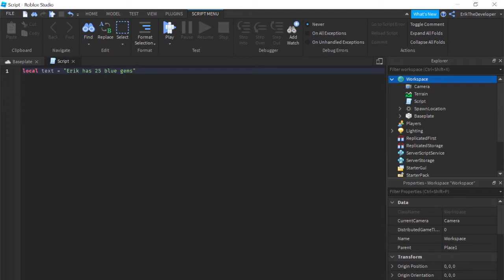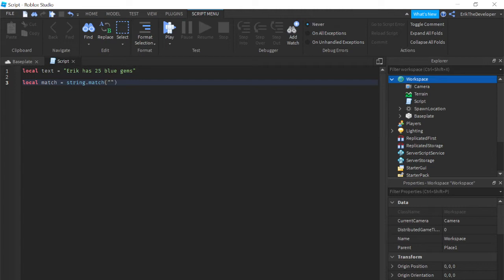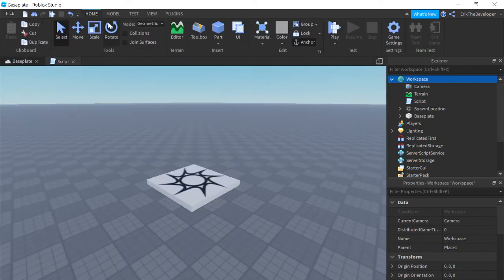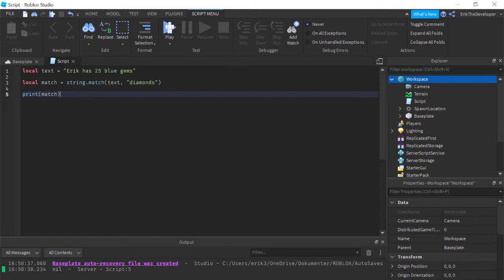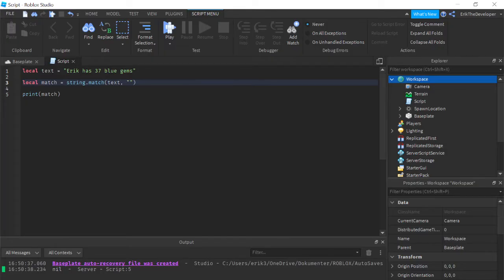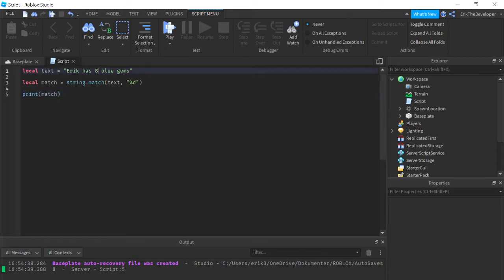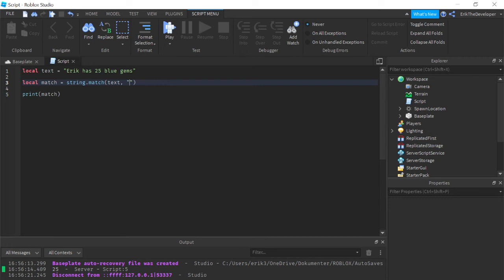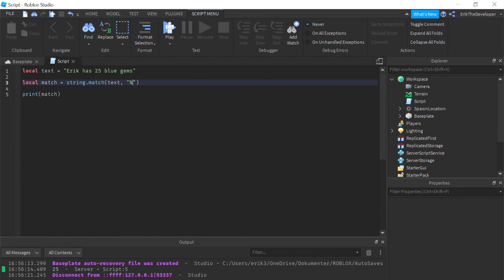String Patterns | Scripting #9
More parts to come, but hopefully this is an understandable introduction to the topic!